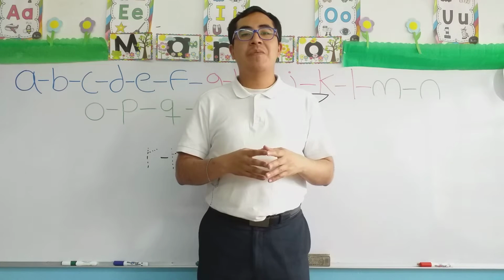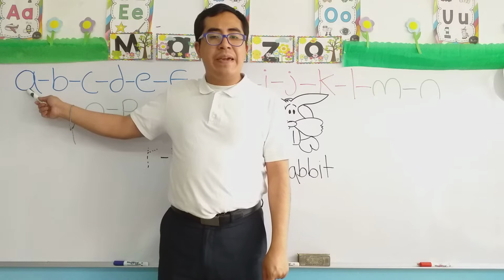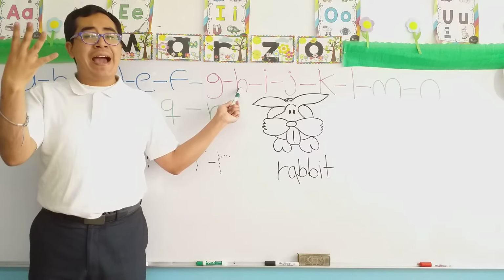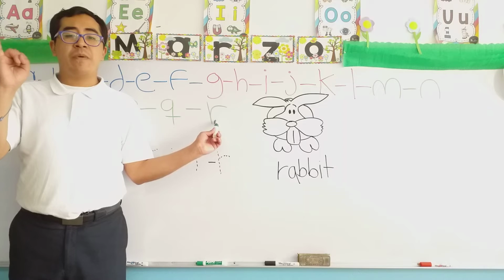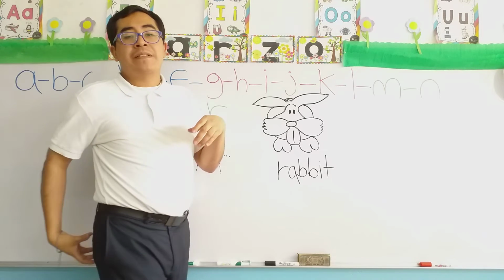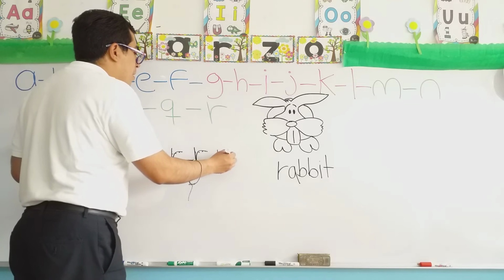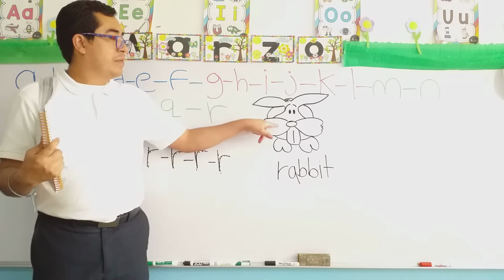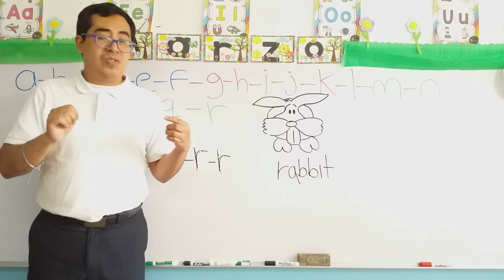Martes 08 de Marzo del 2022. "Jardin de Niños Winnky"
Grupo: K2
small r (rabbit).